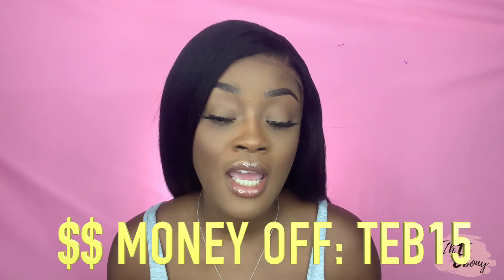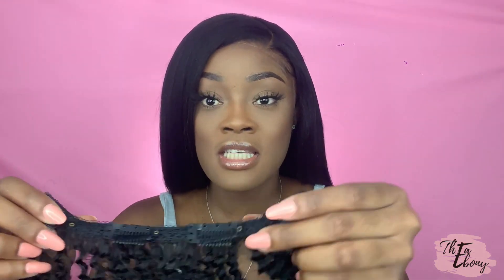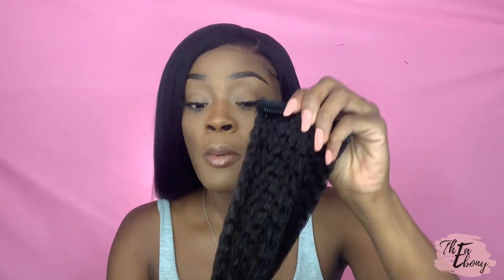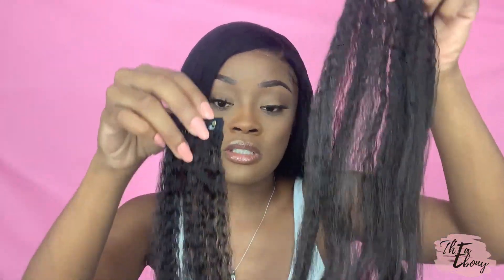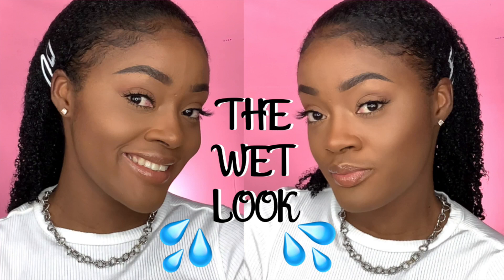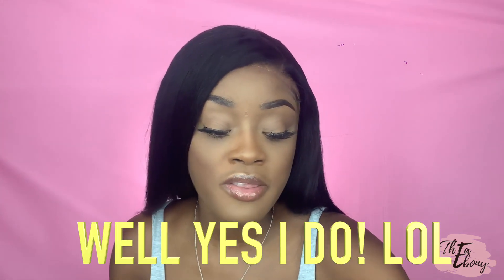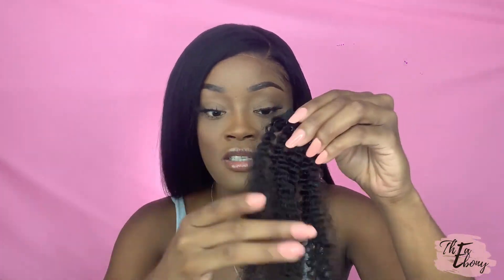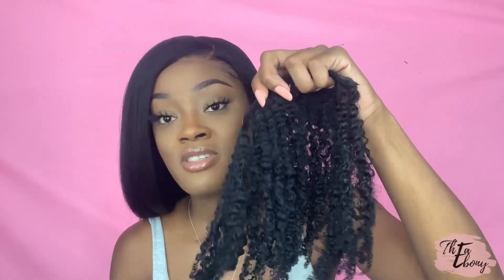WHAT I REALLY FEEL ABOUT THESE CLIP-INS | FT. INTIMACY HAIR COLLECTION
Clip-ins

I am not a guru. I’m here for help too! :)